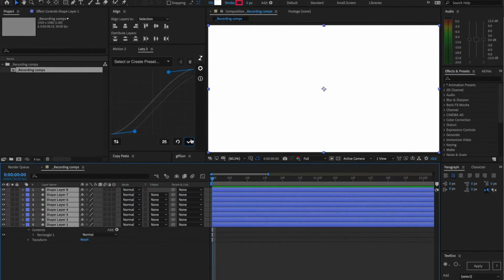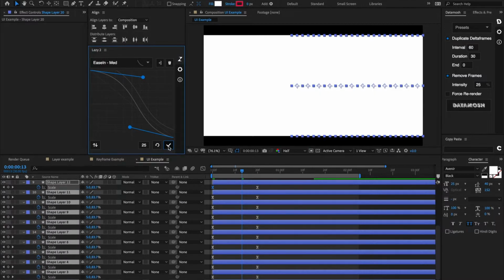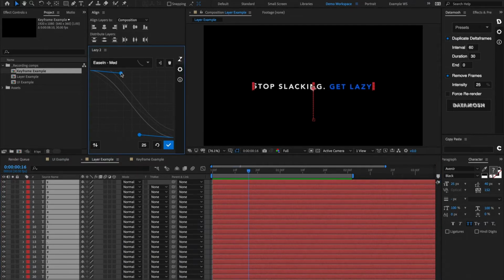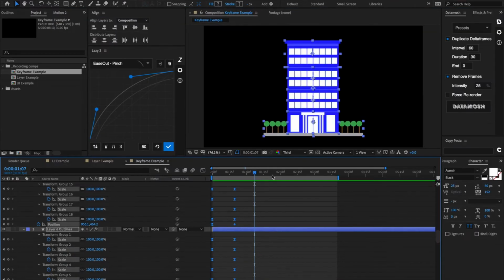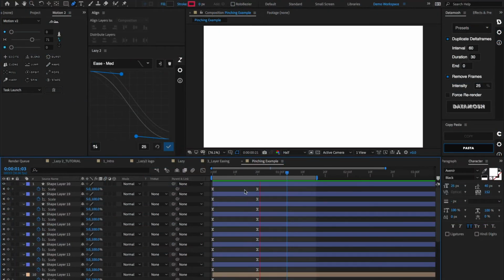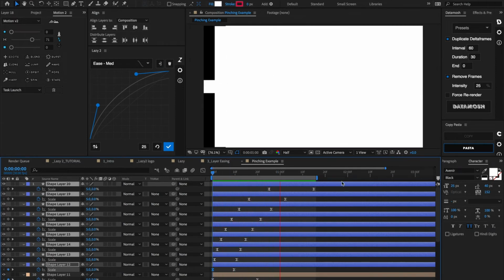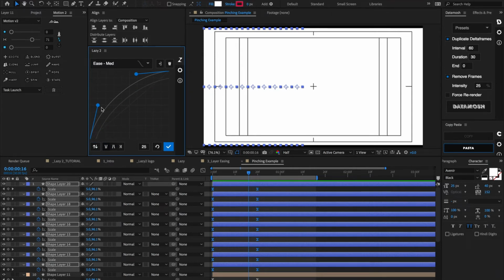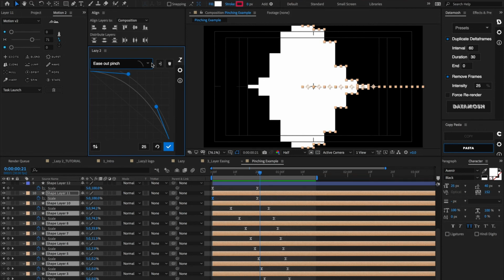Lazy 2 for After Effects Tutorial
Lazy allows you to distribute your layers and keyframes across your After Effects timeline along an adjustable bezier curve.